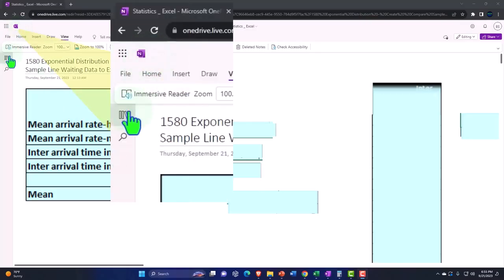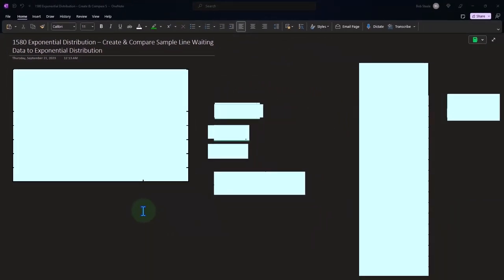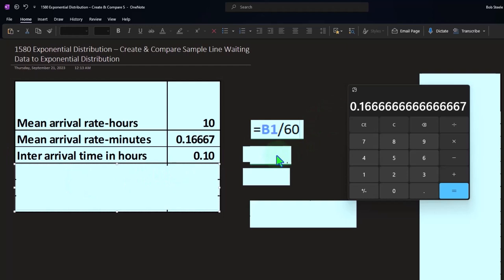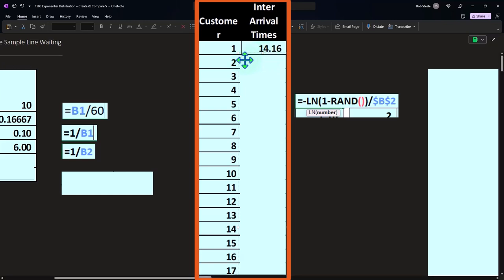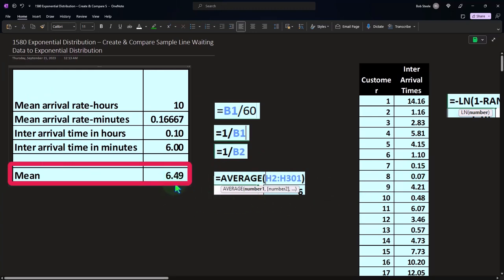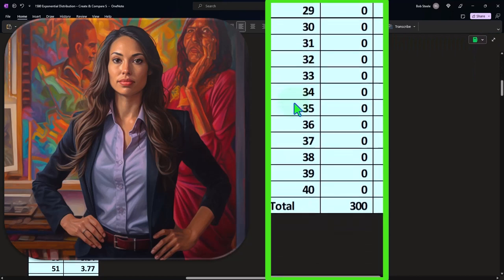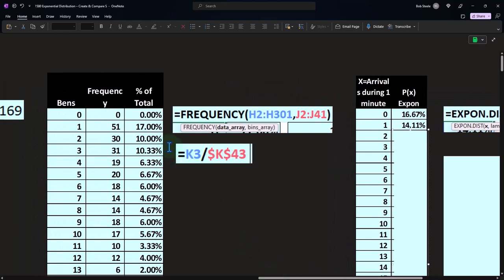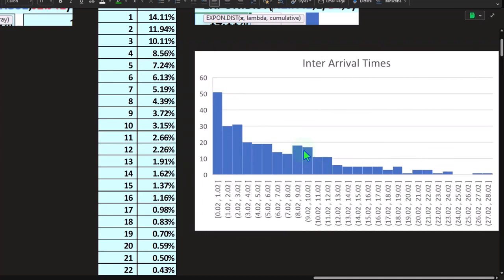Create & Compare Sample Line Waiting Data to Exponential Distribution 1581 Statistics & Excel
Create & Compare Sample Line Waiting Data to Exponential Distribution
Statistics & Excel
🌟 Welcome to "Excel Data Mastery: Unraveling Exponential Insights"! 🌟

Embark on a statistical adventure with us as we delve into the fascinating world of exponential distribution in Excel. Perfect for those with a penchant for patterns and a zeal for zeros and ones! 💻📊🧬

Discover how to model and compare real-life waiting line scenarios using Excel's robust data tools. 🔄👨‍🏫
Learn to transform the abstract into the actionable with our hands-on approach to exponential distribution. 📐📈
Enhance your Excel skills with advanced techniques that give you a competitive edge in data analysis. 🚀📚
What Will You Gain?

Insights into self-sponsorship with our creative "Crunchy Numbers Cardio" merchandise line. 😄🛍️
Access to ad-free, focused learning on our website for a streamlined educational experience. 🎓🌐
In-depth understanding of various data representation methods, from numerical calculations to pictorial histograms. 🔢🎨
Our Commitment:
This video promises to light up your data analysis journey, offering crystal-clear explanations and practical applications. By the end, you'll be interpreting data like a pro! 🔍✨

Note: Merchandise effectiveness on fitness not scientifically proven. 😉

Are you ready to level up your Excel game? Click play and let's tackle exponential distribution together! 🎬📈🚀